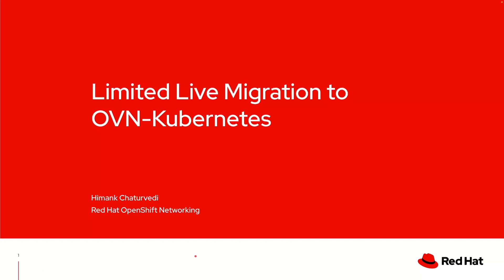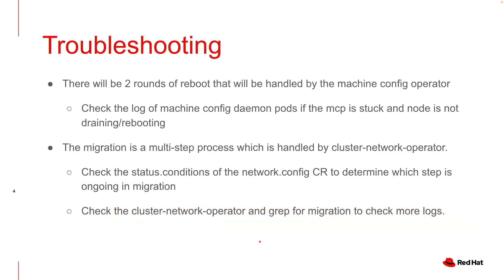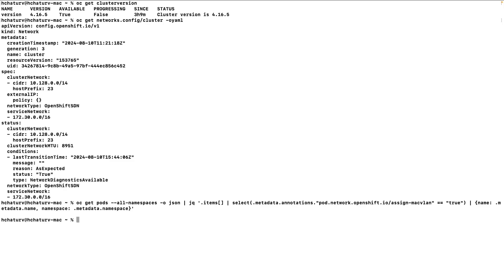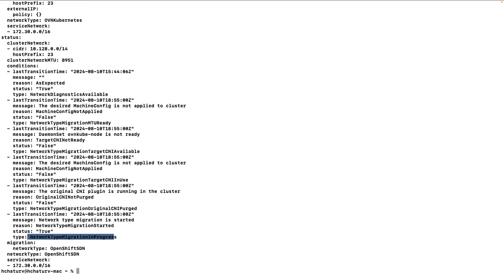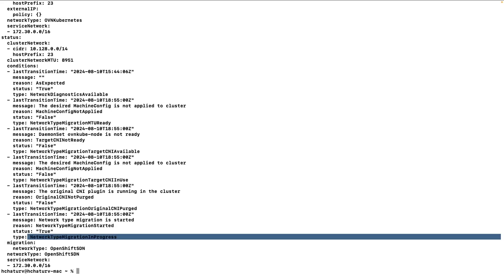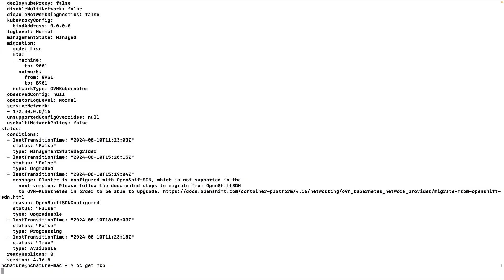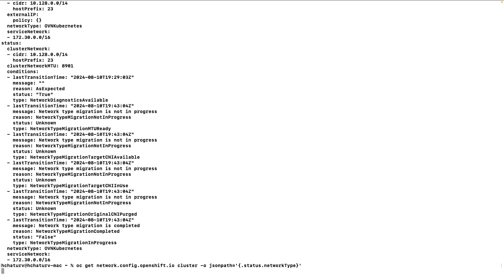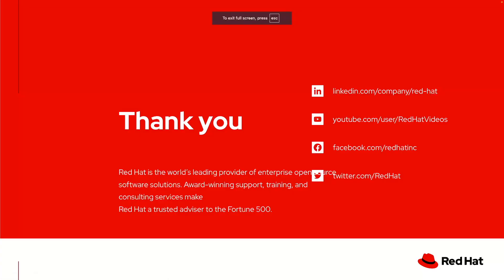Limited Live Migration to OVN Kubernetes in Red Hat OpenShift Container Platform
This video is a tutorial for Limited Live Migration that is introduced in Red Hat OpenShift Container Platform 4.16.

Video will walk you through the steps involved in the migration process and pre-requisites before running this process.

After watching this tutorial, users will have a idea around the functionality and should be able to run the process on their own.